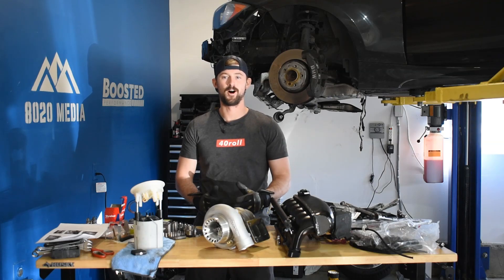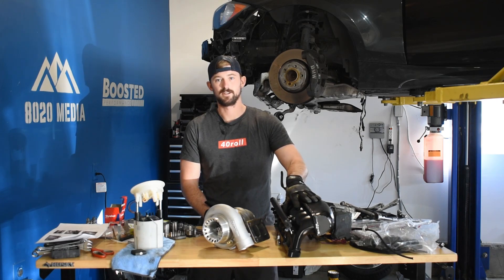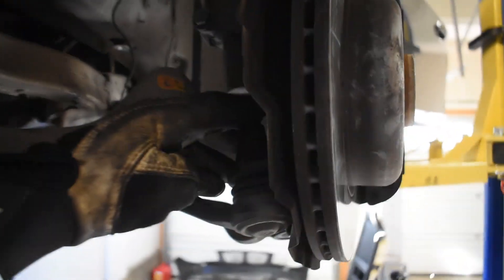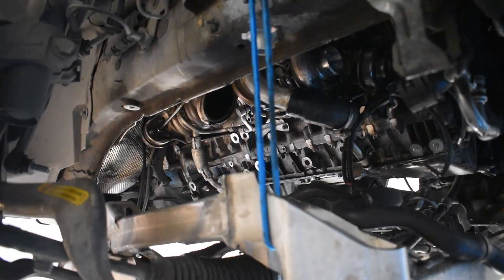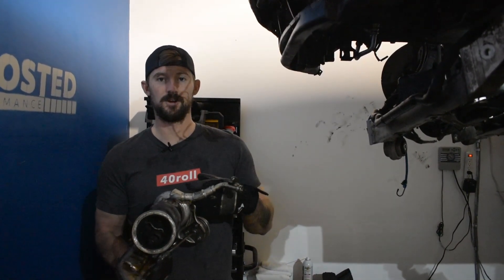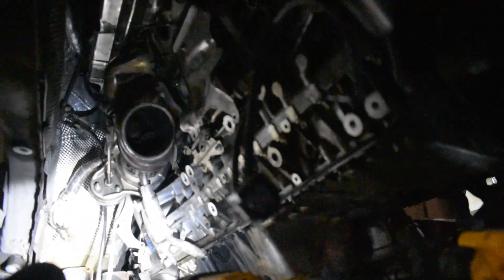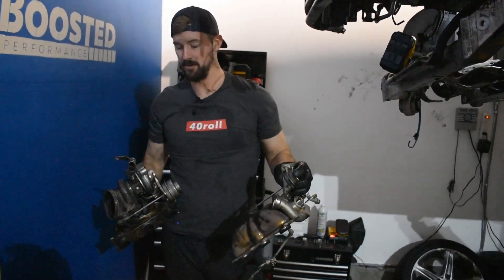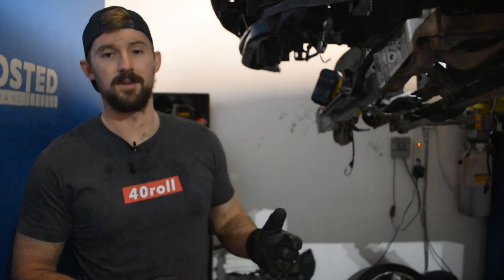The Factory N54 Turbos Are OFF! | N54 135i ST Build Ep. 3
In today’s build series video, Jake takes the two stock turbos out of the 135i N54! This last step wraps up the uninstall process and now we can move forward with installing the single turbo Precision 6266. These videos require a lot of work on our end, so we would really appreciate any and all support that you guys can give us. If you are on the fence for a Single Turbo or Twin Turbo N54 Build, we’ve made a video to assist you in that decision

Mods:
-Speedtech Top Mount Kit with VS Racing 44mm/open dump
-Precision 6266 Turbo (Gen 2 ball bearing)
-Phoenix Racing Port Injection Manifold
-Fuel-It 750cc PI Injectors
-JB4 PI Controller
-Precision Raceworks Stage 3 LPFP
-VRSF 7.5 FMIC
-RB PCV Valve
-3.5 Bar TMAP Sensor

8020 Automotive owns and operates a portfolio of content websites and eCommerce stores in the Automotive industry. We provide over a million monthly readers with high-quality automotive content, focused predominantly on technical and performance modification guides.
00:25 – 135i Single Turbo Build Update!
01:41 – Hands On Look of the Progress
04:18 – Front Turbo is Off!
04:38 – Getting the Rear Turbo Off
07:01 – Old vs New Turbo Size Comparison – Precision 6266 Single Turbo
07:18 – Next Steps in the 135i Build!